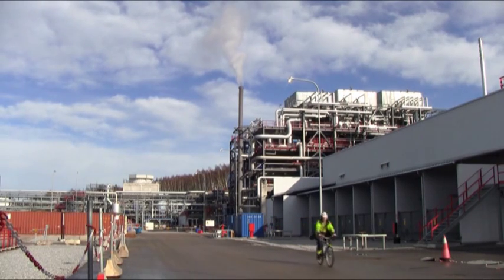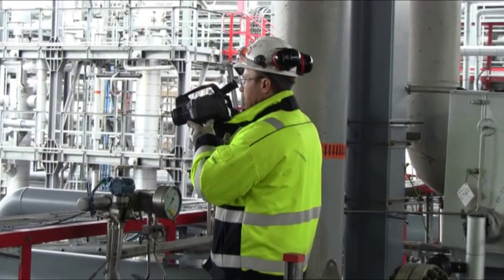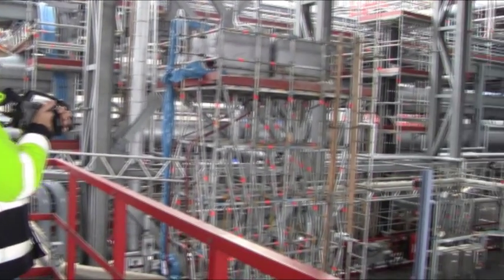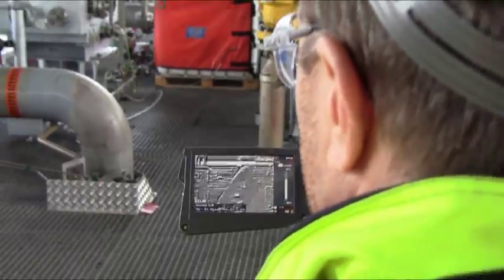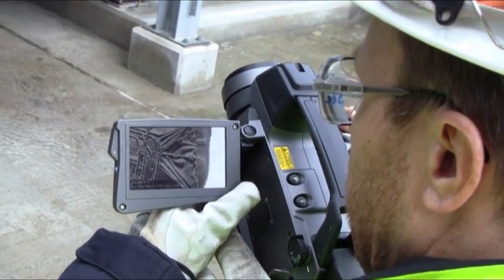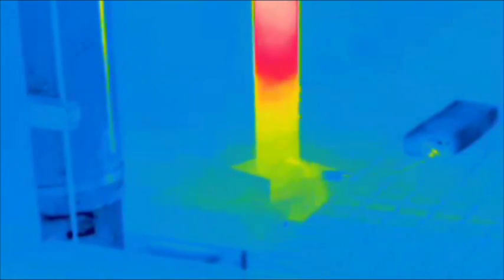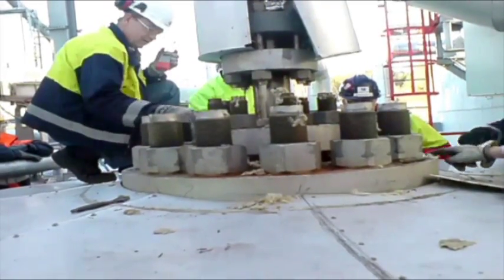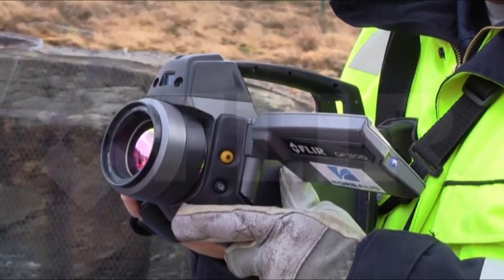FLIR optical gas imaging camera helps improve environment and safety at Borealis Stenungsund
Many petrochemical plants handle invisible gaseous hydrocarbons. Most of these gases pose some sort of safety aspects. They may be toxic, or can cause health issues in case of long term exposure. Others are highly flammable, explosive even, and most of them will have a negative impact on the environment if they enter the atmosphere in large quantities. That is why leak detection is of vital importance in these petrochemical plants.